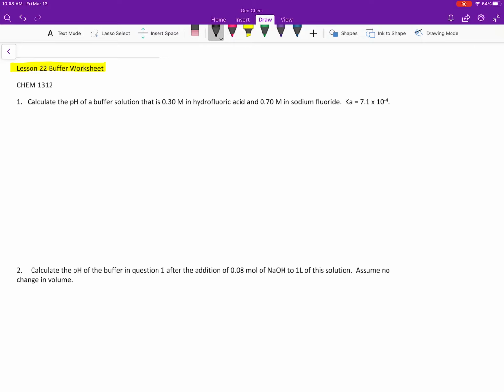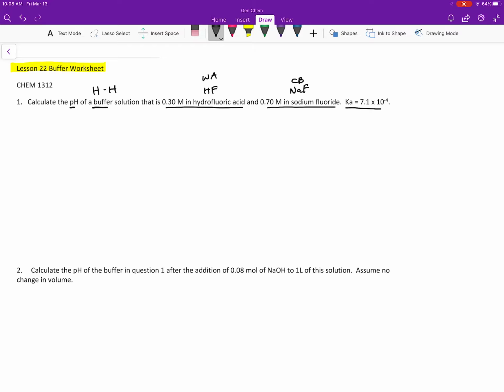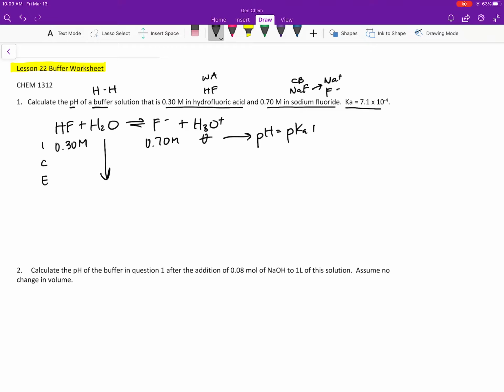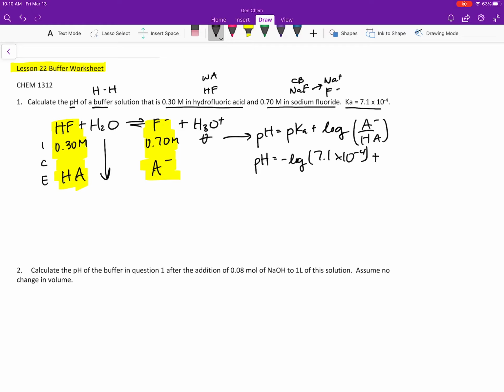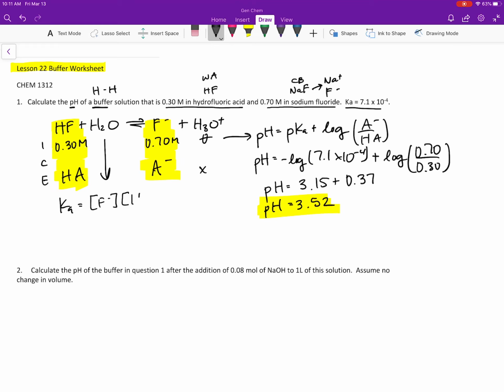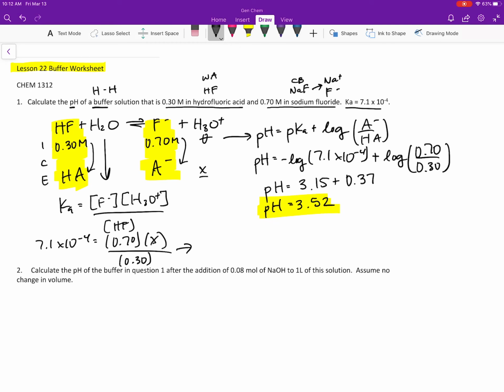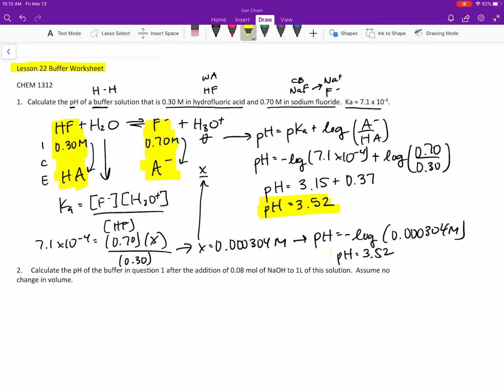Lesson 22 Q 1